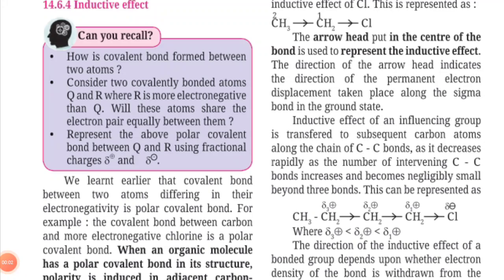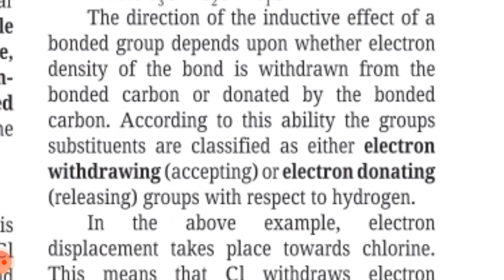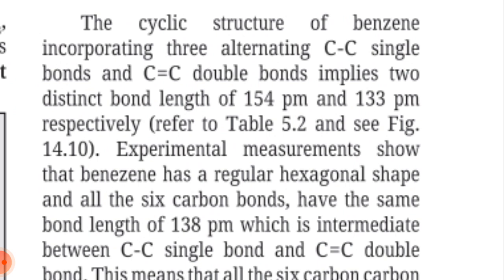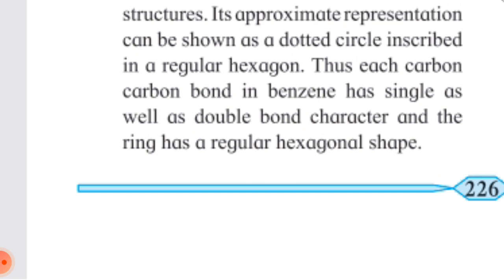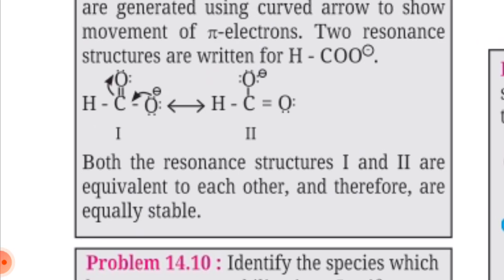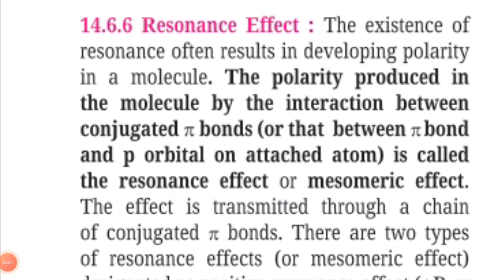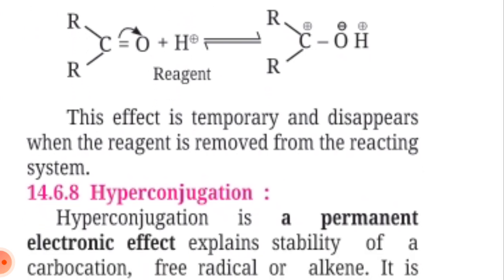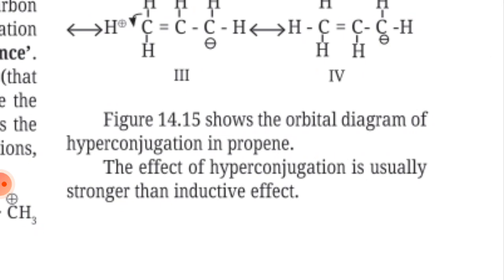BASIC PRINCIPLES OF ORGANIC CHEMISTRYCHAPTER 14| MAHARASHTRA STATES BOARD | 11 CLASS| P 7